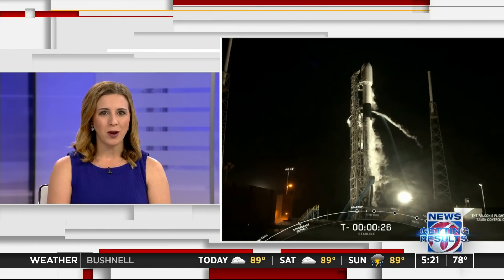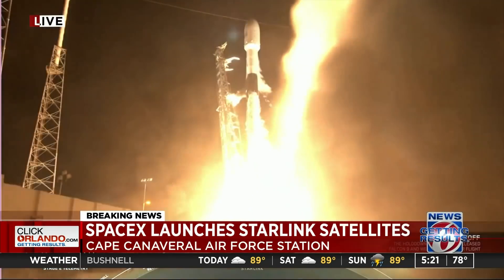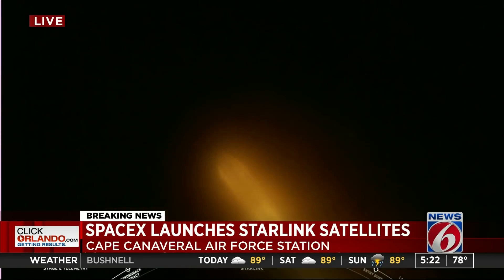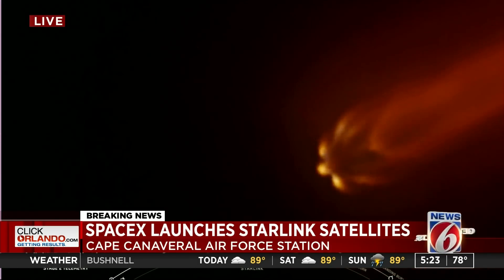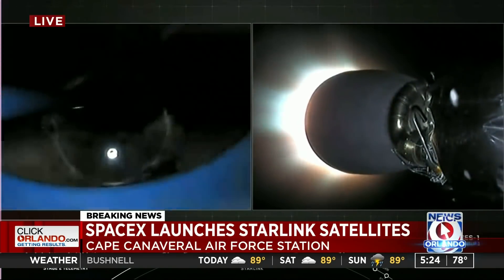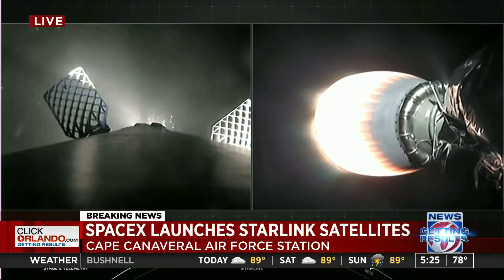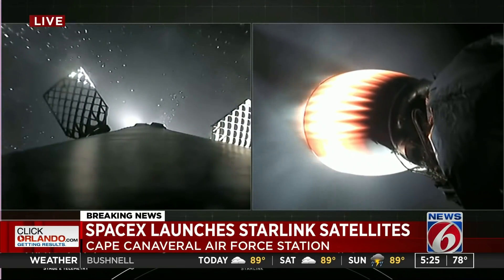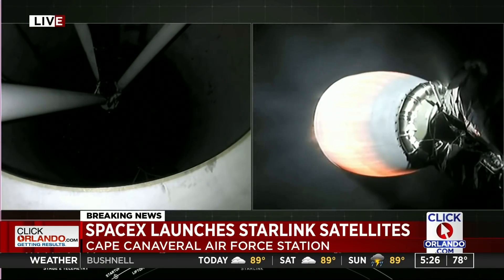LAUNCH VIDEO: SpaceX launches Starlink satellites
SpaceX launched a Falcon 9 rocket with its ninth batch of Starlink communication satellites Saturday morning, bringing the aerospace company one step closer to reaching its goal of providing global internet coverage from space.